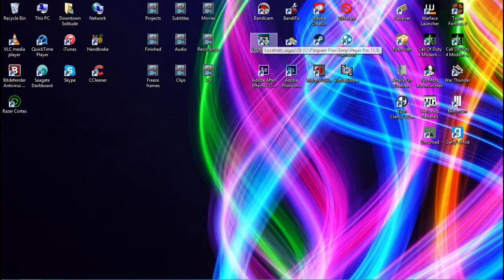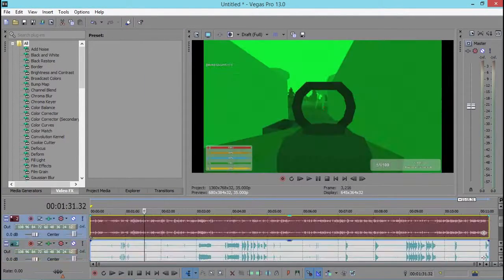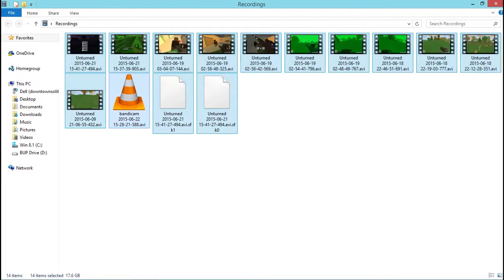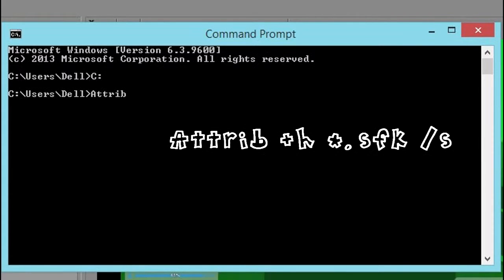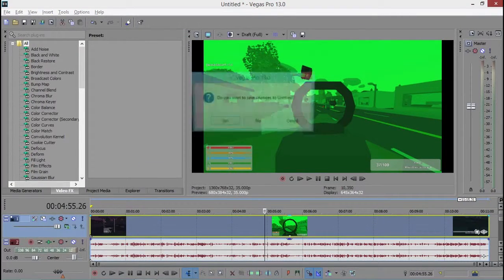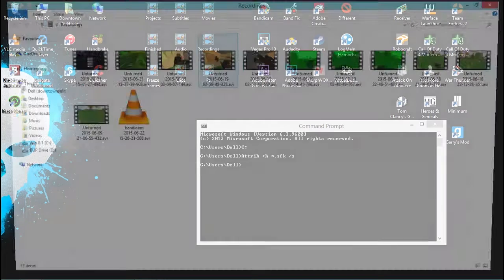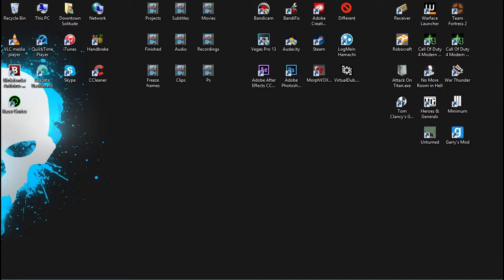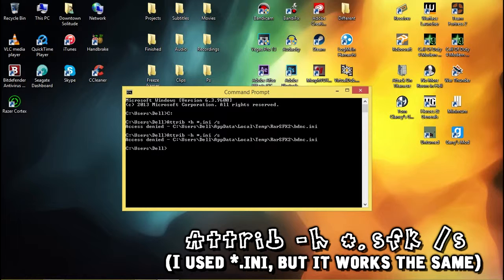How To Hide .sfk And Other File Types Using Command Prompt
Today's video is going to be a little different; I'll be showing you guys how to hide certain file types (I used .sfk for this one) all at once.

This is also very helpful if you - like me - use Sony Vegas for video editing.

- Launch command prompt
- Type "C:" then hit Enter
- Type "Attrib +h *.sfk /s" then hit Enter

Since you've made it this far, why not leave a like? :)